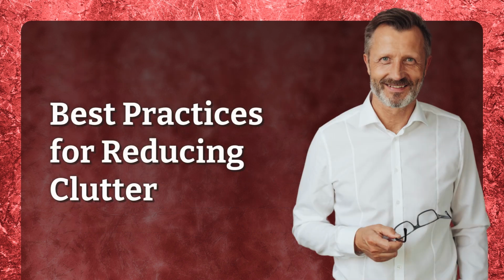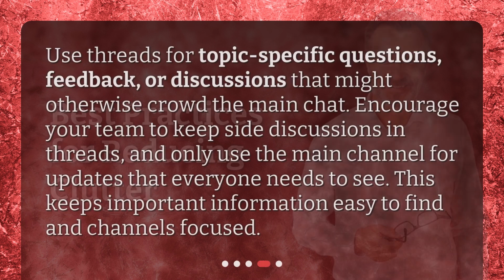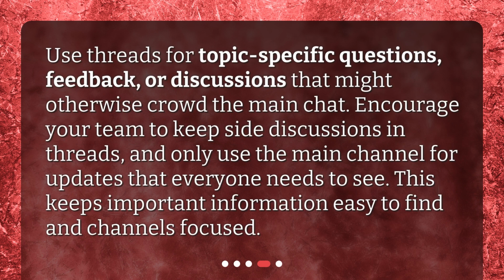Master Slack Threads: Keep Your Conversations Organized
Slack Threads Mastery 👉 Discover how to use threaded conversations in Slack to keep your team chats organized and clutter-free. This tutorial shows step-by-step how to start, manage, and track threads for focused discussions and efficient communication. Streamline your Slack experience and boost productivity today!

00:00 🔹 Why Use Threaded Conversations in Slack?
00:29 🔹 How to Start a Thread in Slack
00:54 🔹 Managing and Following Threads
01:22 🔹 Best Practices for Reducing Clutter
01:47 🔹 Keeping Slack Organized and Efficient

📌 Remote Work & Collaboration Tools 🔸 Team Communication Tools 🔸 How to Use Threaded Conversations to Reduce Clutter in Slack